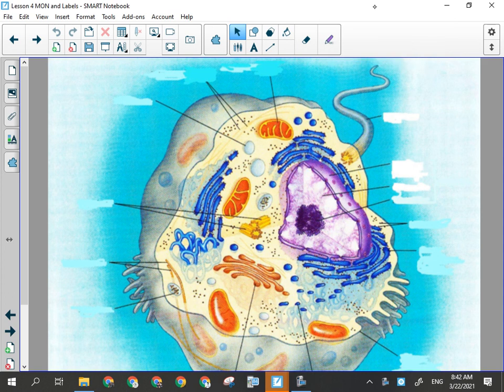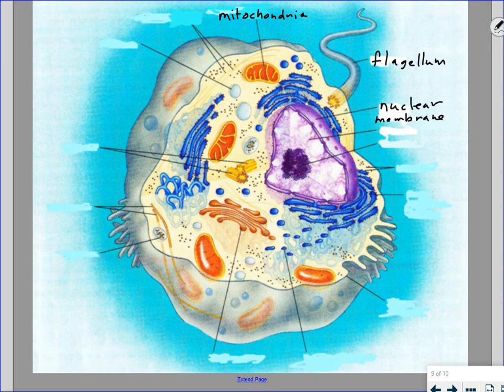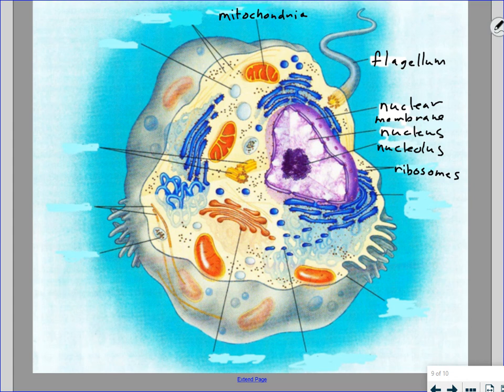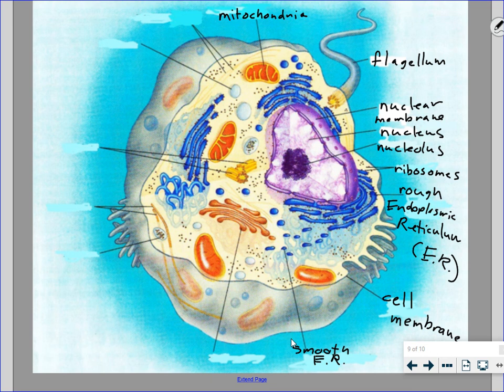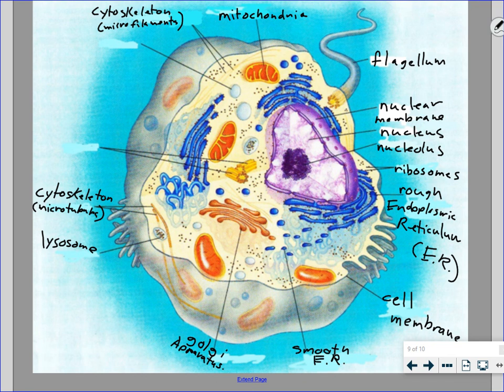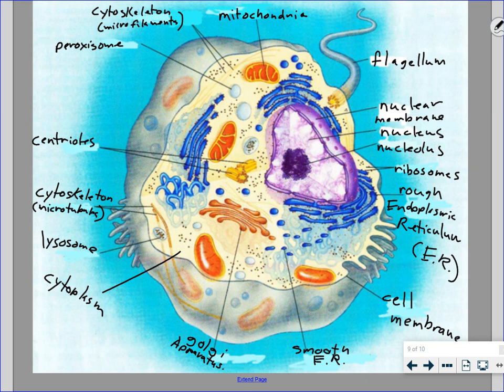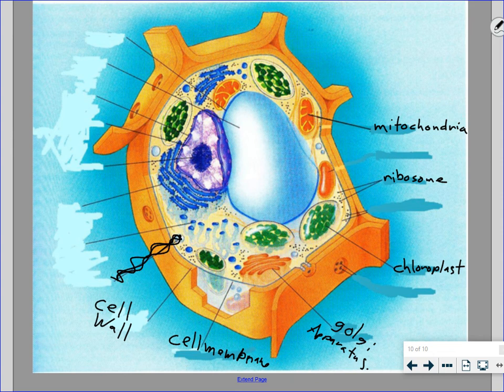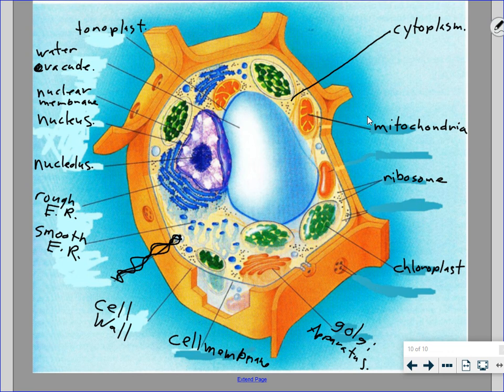Science 10 | Biology | Lesson 4 Cell Diagrams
Labelling diagrams of plant and animal cells.